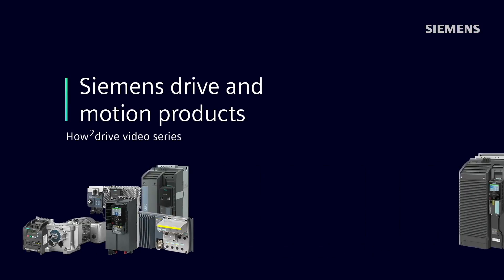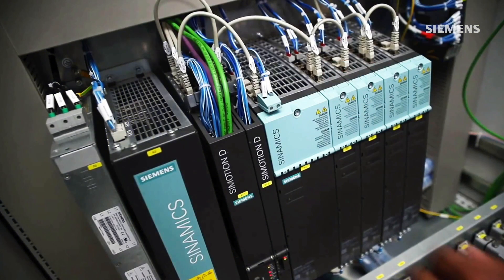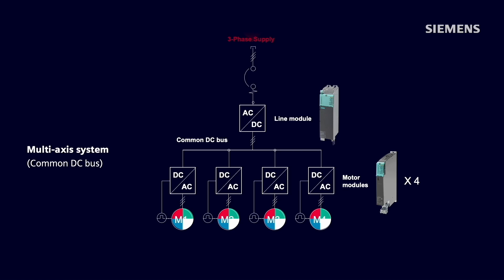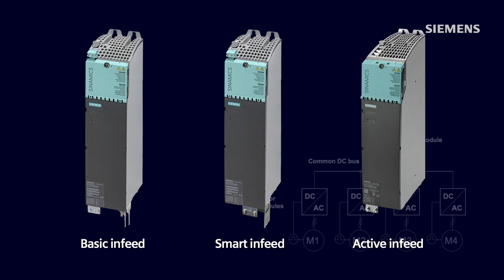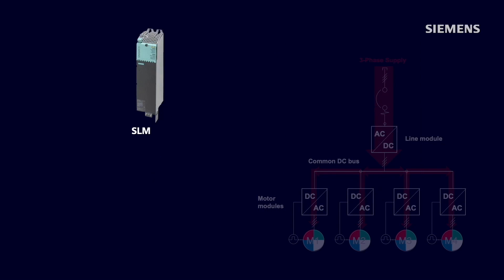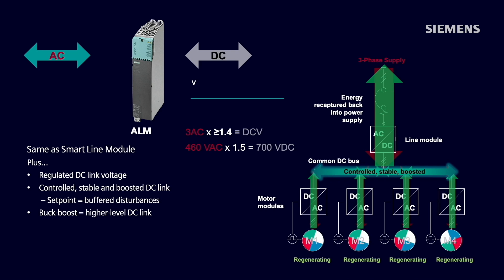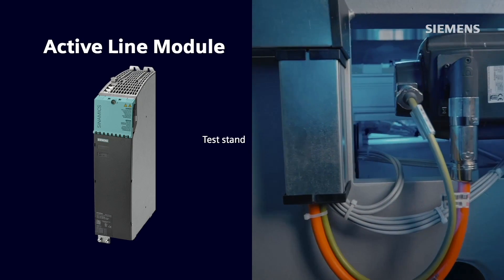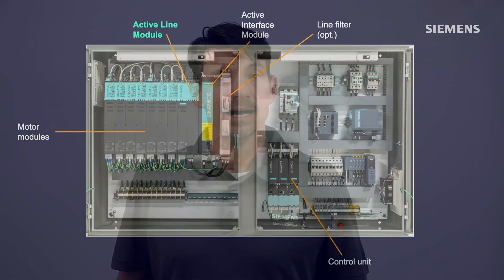Siemens How-2-Drive: Line modules for SINAMICS S120 booksize high-performance / servo modular drives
An overview of the 3 different line modules for the SINAMICS S120 modular high-performance & servo drive systems, and how each performs to address various application types.